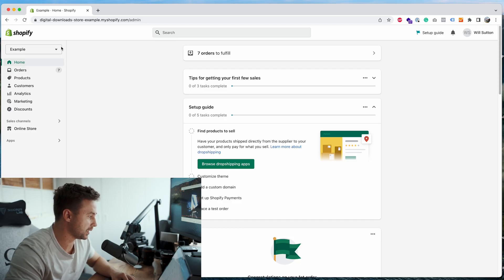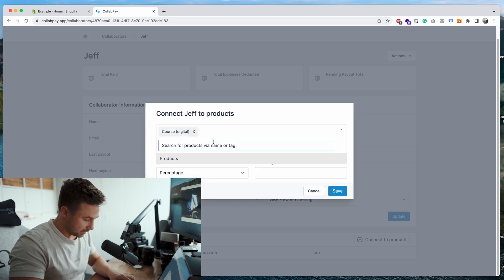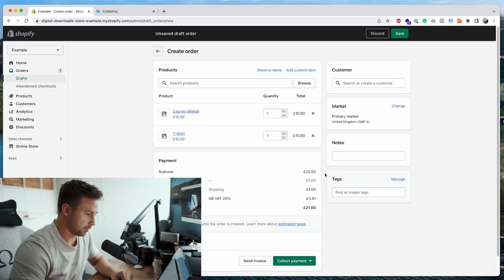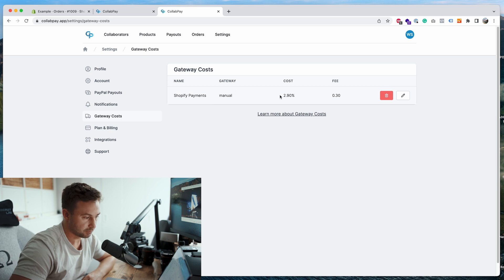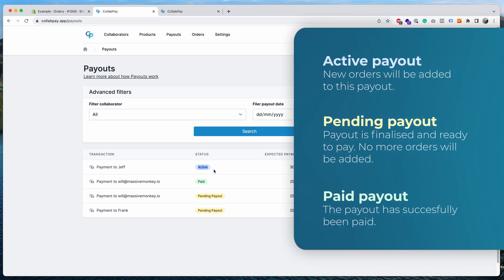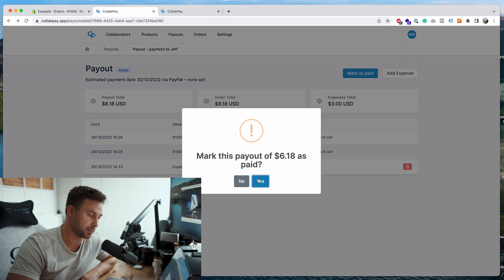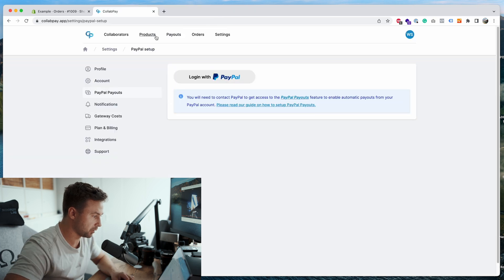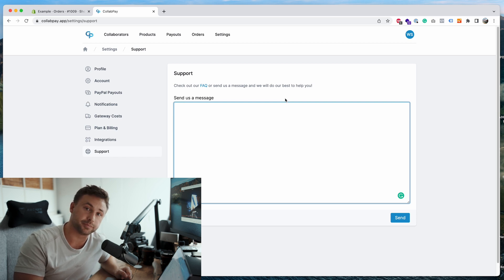How to use CollabPay with your Shopify store | Split Profits of sales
If you own a Shopify store and have collaborated with others to create products, are you finding it difficult to calculate and pay them their share of the sales? It’s now possible to fully automate this process using CollabPay.

CollabPay is a Shopify app that allows you to set a percentage or flat fee earning for someone on your Shopify products. This works so that when the products sell, the Collaborator(s) can earn from your product sales.

The process can be fully automated so you never need to calculate and do it yourself. Let the app do everything perfectly for you and avoid human error.

Simply:
1. Install CollabPay to your Shopify/WooCommerce/Squarespace store
2. Invite Collaborators
3. Assign them a percentage or flat fee earning of selected products
4. Set up automatic payouts (optional)

Benefits of CollabPay:
- Avoid human error
- Save tonnes of time doing it yourself
- No extra costs, just a small monthly subscription
- No accountant or payroll is needed
- Completely automate the process of paying vendors on Shopify

Who does CollabPay work for?
- Paying product creators on your store
- Vendor payouts
- Marketplace payouts
- Cross-border payments to product creators

Chapters
0:00 - 0:17 - Intro
0:17 - 0:35 - Installation of CollabPay
0:35 - 0:55 - Two types of CollabPay accounts
0:55 - 1:22 - Step 1 - Invite Collaborators
1:22 - 2:01 - Step 2 - Attach Collaborators to products & assign earnings
2:01 - 2:22 - Adjusting payout frequency & currency
2:22 - 3:20 - Example of an order
3:20 - 3:56 - Order breakdown part 1
3:56 - 4:15 - Shipping & tax settings
4:15 - 4:51 - Gateway costs
4:51 - 5:19 - Order breakdown part 2
5:19 - 5:31 - About Collaborators & integrations
5:31 - 6:32 - Explaining payouts
6:32 - 7:00 - Add an expense deduction
7:00 - 7:30 - Method 1 - Payout manually
7:30 - 8:22 - Method 2 - Set up automatic payouts
8:22 - 8:32 - How CollabPay works (infographic)
8:32 - 8:44 - Explaining products
8:44 - 9:18 - Set a flat fee
9:18 - 9:28 - Quick rundown
9:28 - 10:07 - Support & contact us